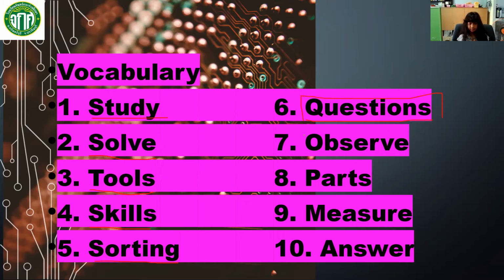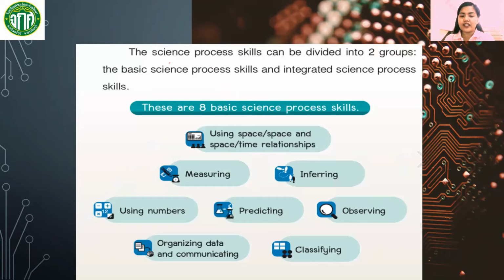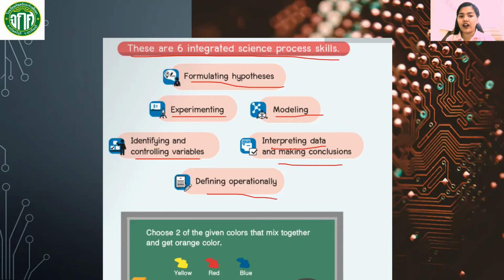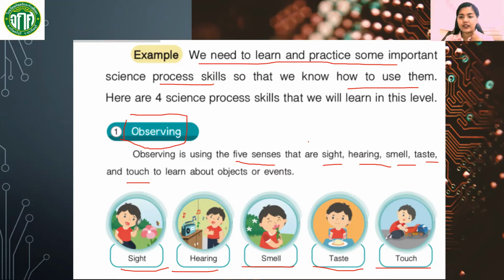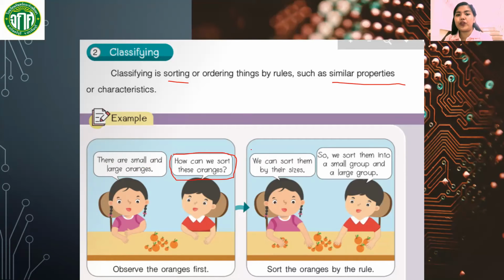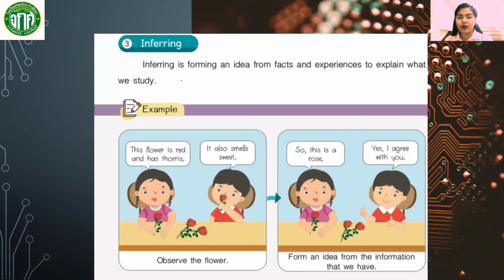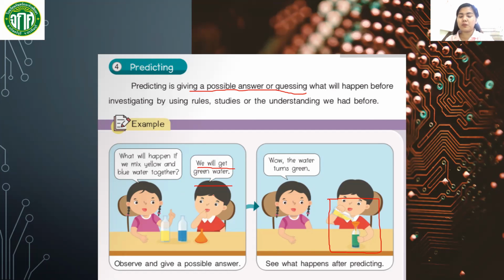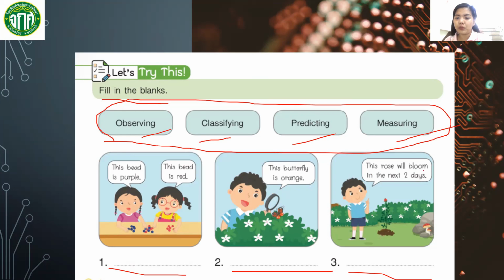Grade 1 : Science Subject (MEP) || Week 12 : The Scientific Process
รายวิชา วิทยาศาสตร์ ระดับชั้นประถมศึกษาปีที่ 1 สัปดาห์ที่ 12
หัวข้อ :  The Scientific Process